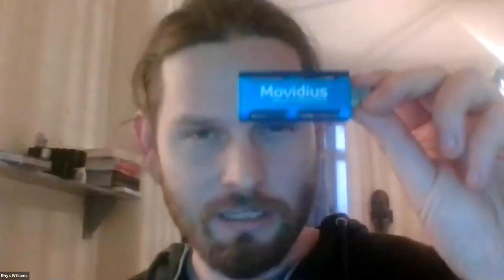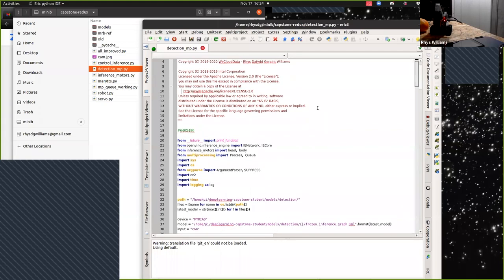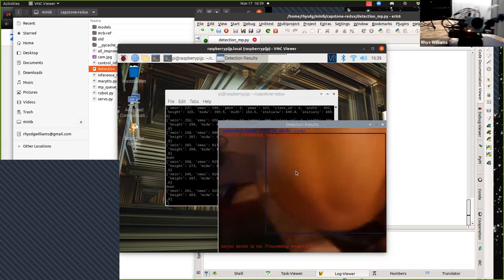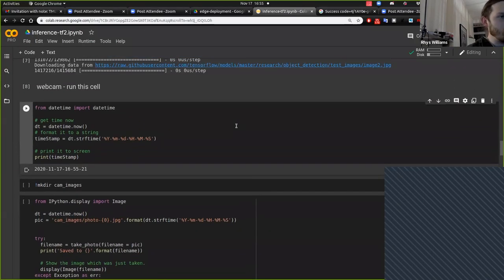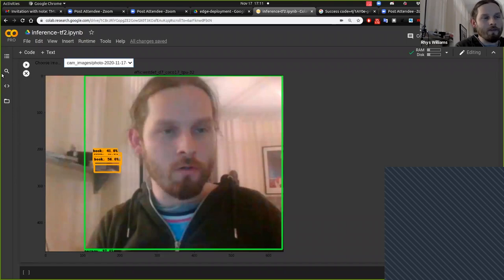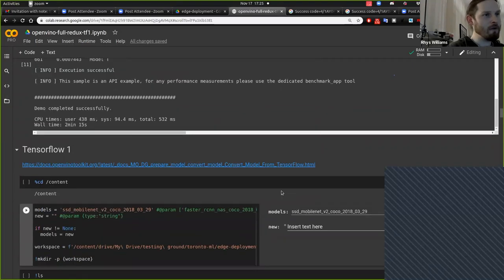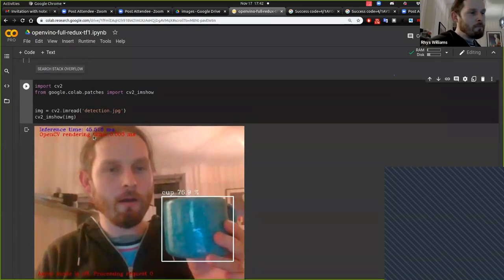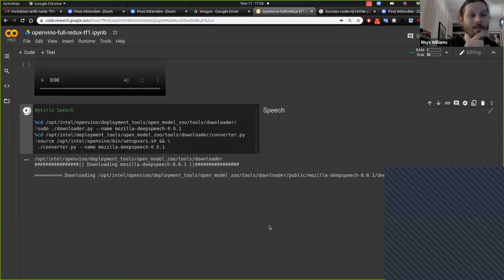Deploying deep learning models to the edge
Speaker:
Rhys Williams - AI Instructor, WeCloudData

Key Learnings:
Learn how Tensorflow models can be deployed to mini-robots